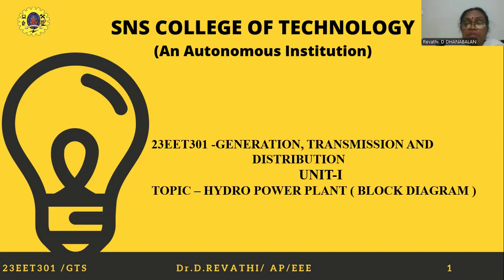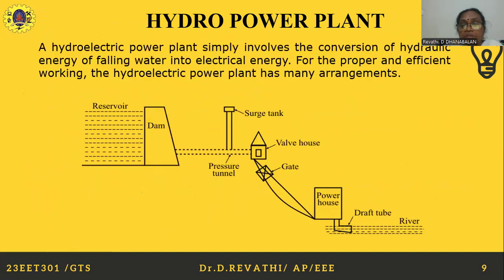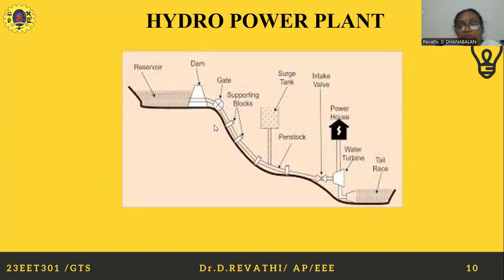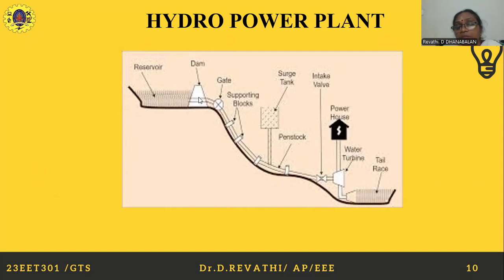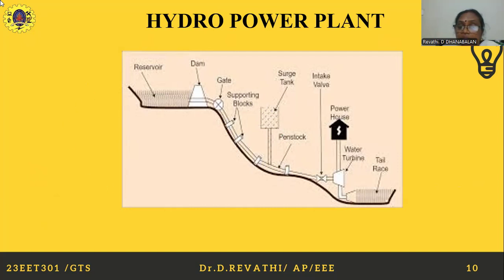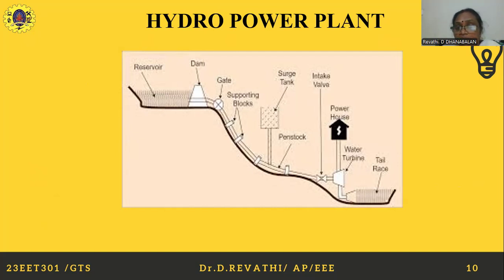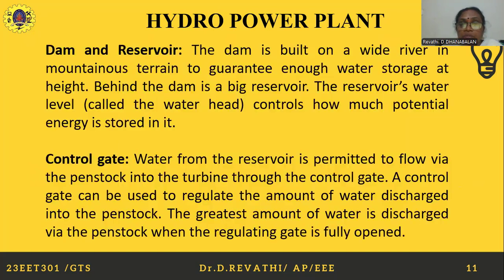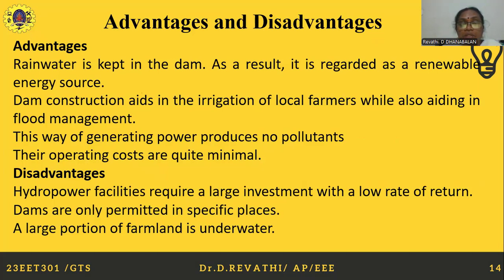Working principles of Hydro Plant |Generation Transmission and Distribution | SNS Institutions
In this session, we explored the components and working principle of a hydroelectric power plant. Students learned about key elements such as the dam, penstock, turbine, generator, and control systems. The discussion emphasized how water stored at a height is converted into mechanical energy using turbines and subsequently into electrical energy through generators. The importance of head, flow rate, and the role of reservoirs in maintaining continuous power generation was also highlighted